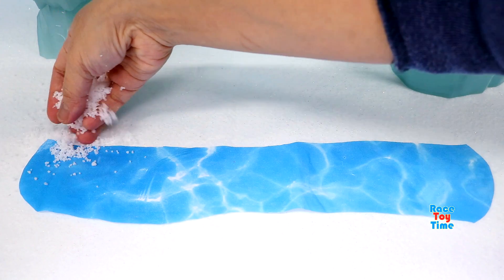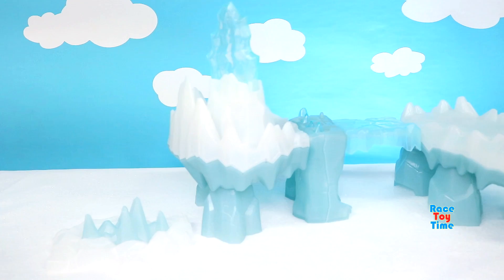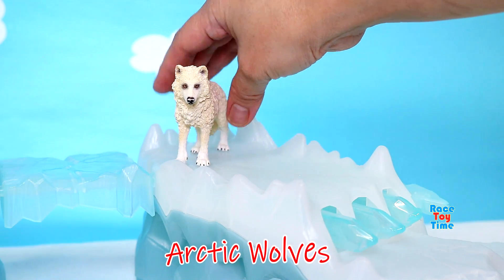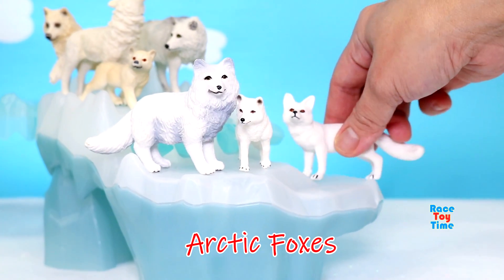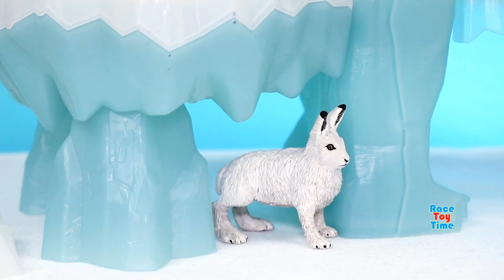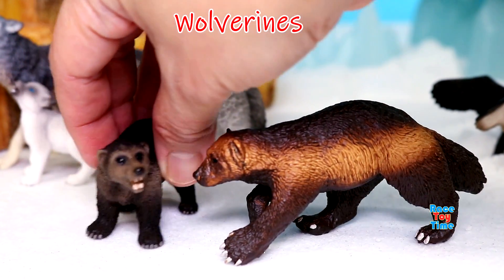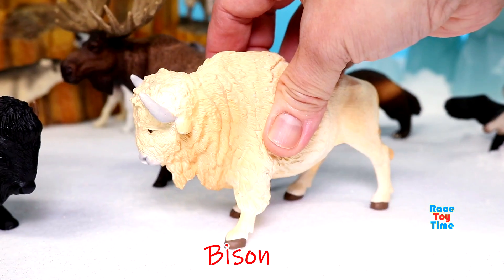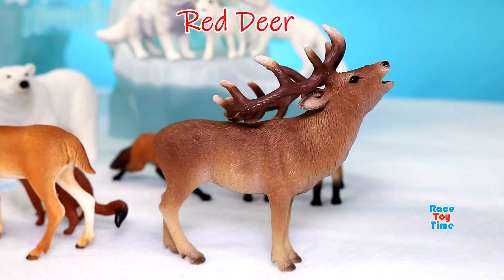Polar Arctic and Tundra Animals! Learn Animal Names with Figurines